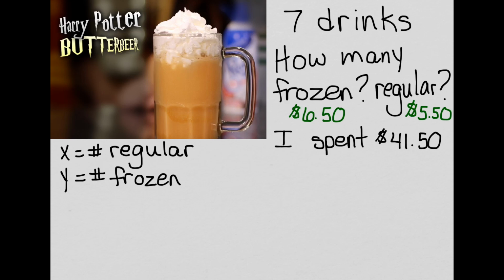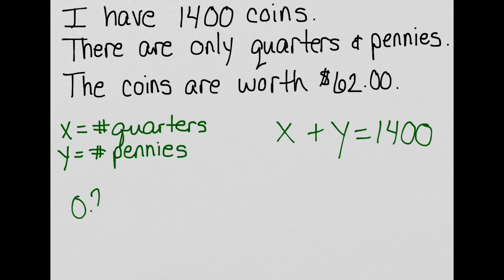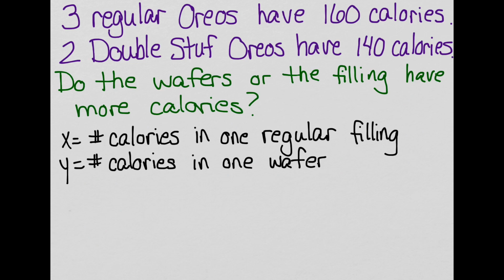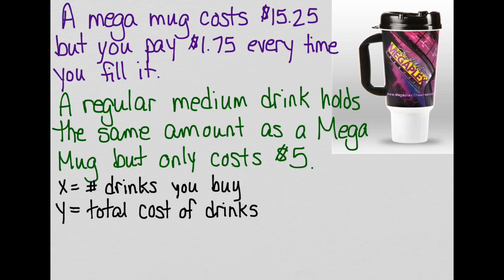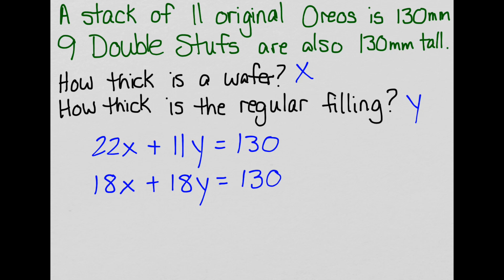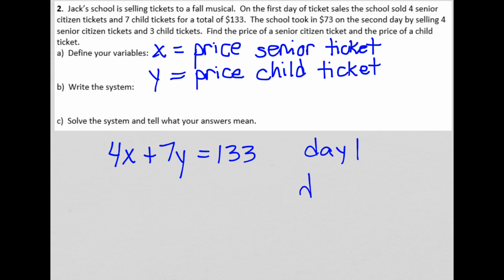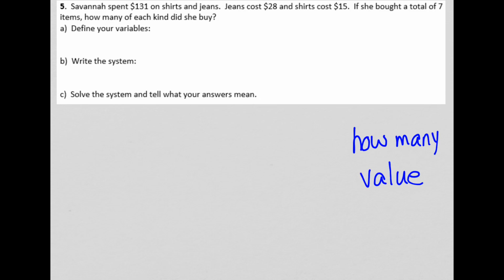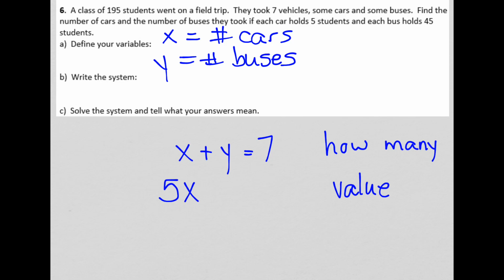Unit 4 Day 7-Writing Systems Part 2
Learn how to write systems of equations.